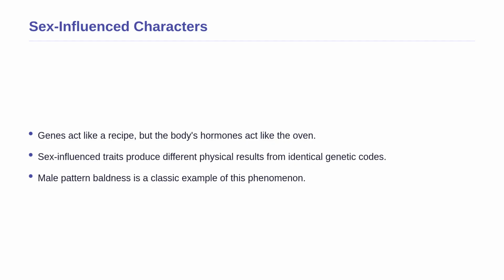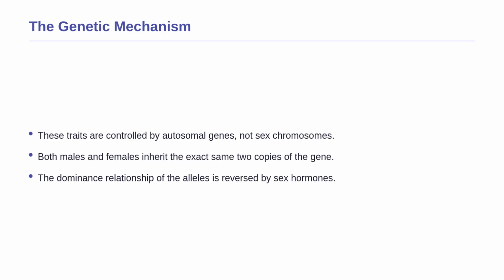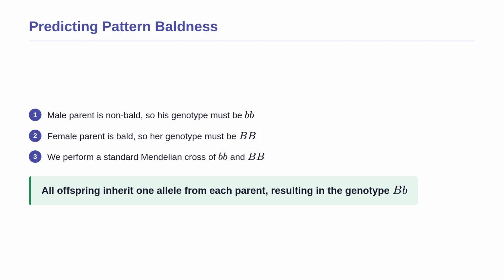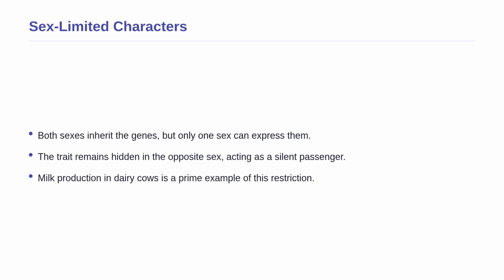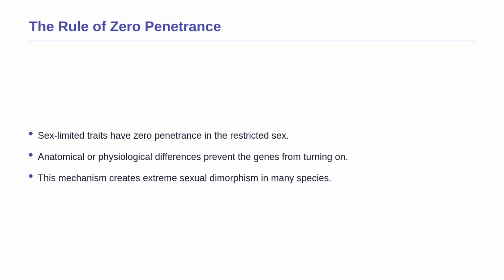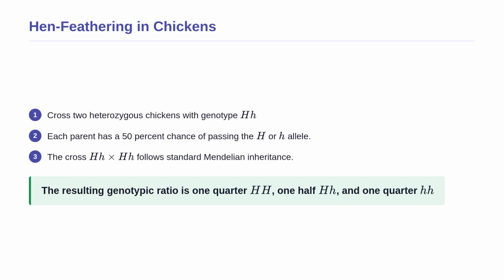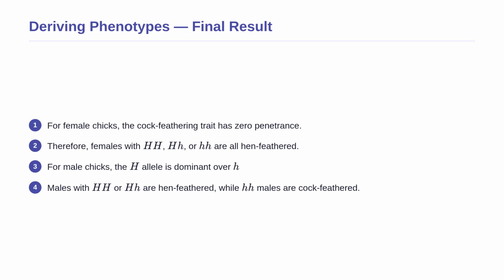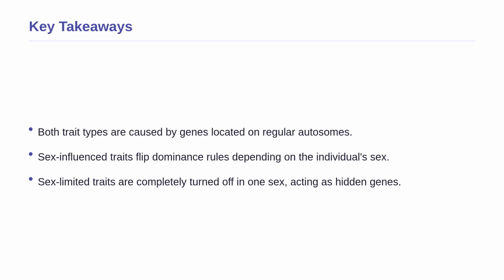Fundamentals of Genetics - Sex-Influenced and Sex-Limited Characters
Video lecture on Sex-Influenced and Sex-Limited Characters for Fundamentals of Genetics.